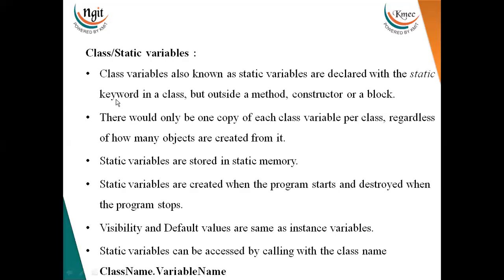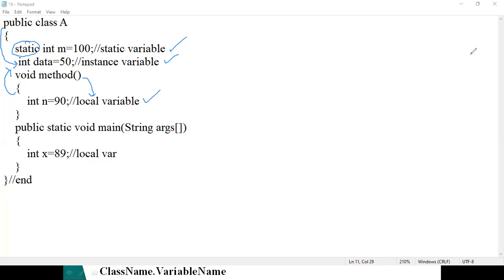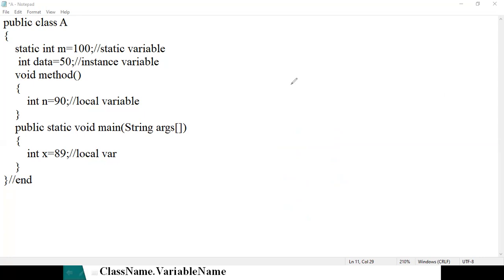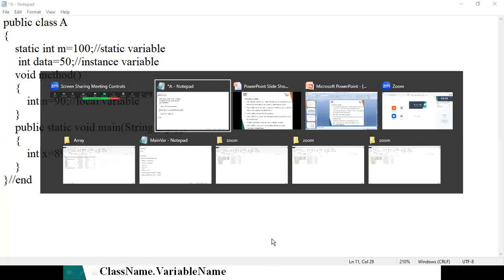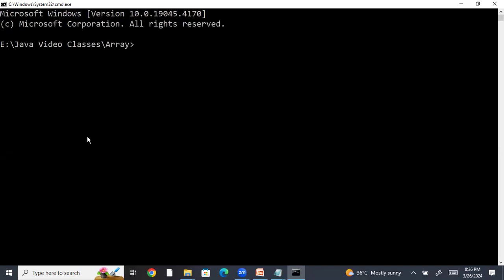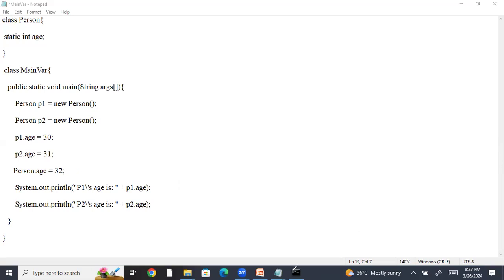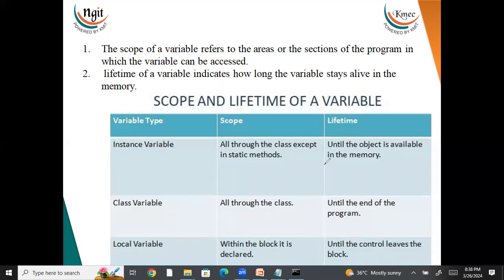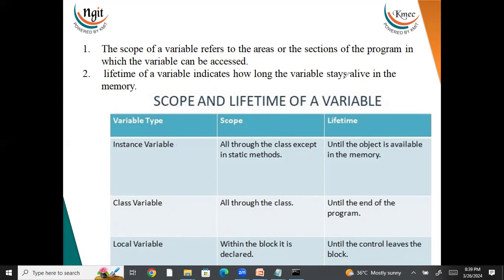1.3.2 Data Type & Variables Examples